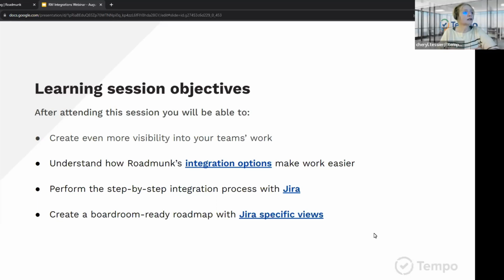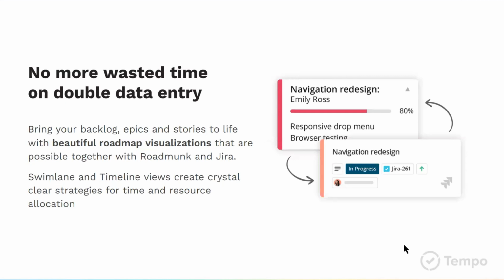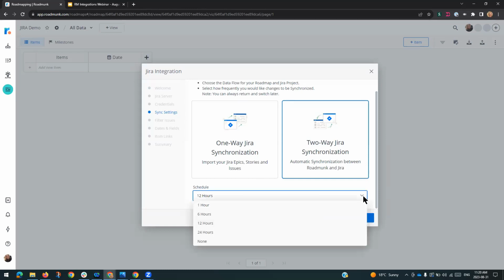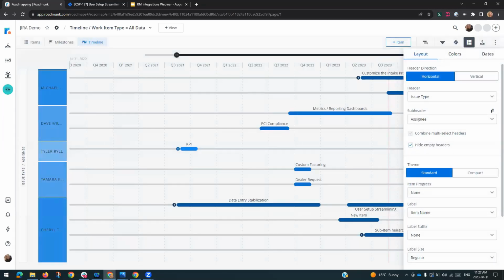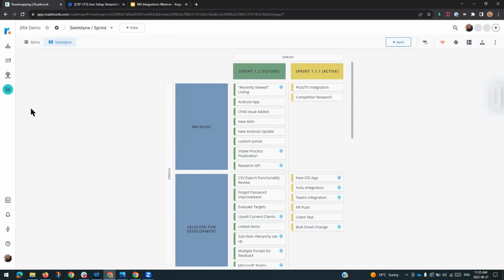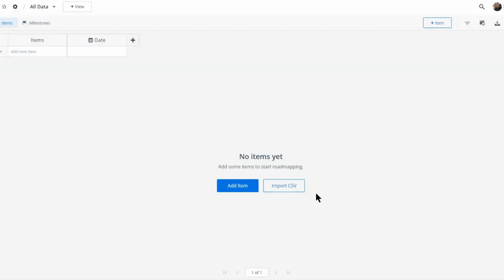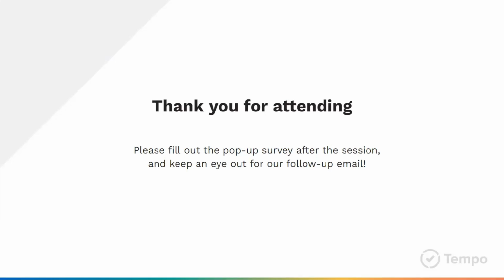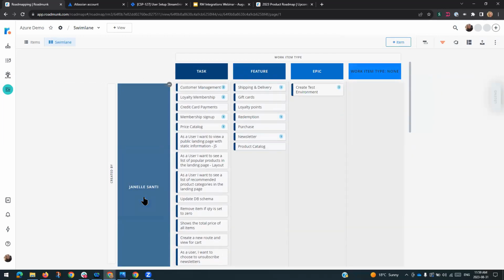Learning Session: Integrate your roadmaps with your favorite software - Aug 2023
Learning session from August 31, 2023 - Integrate your roadmaps with your favorite software
In this video, you'll learn about integrating your Roadmunk roadmaps with the project management software you use every day! Eliminate double data entry and align your company through an intuitive roadmap that acts as a single source of truth.